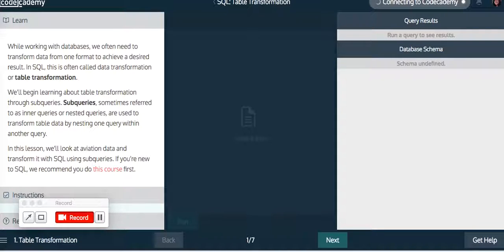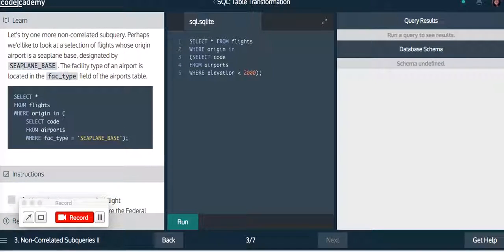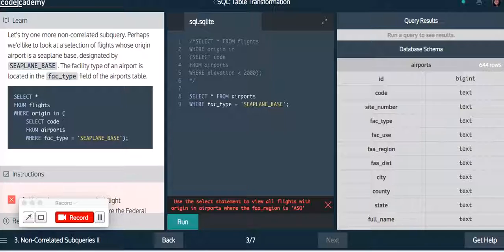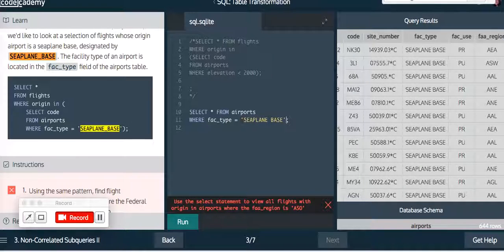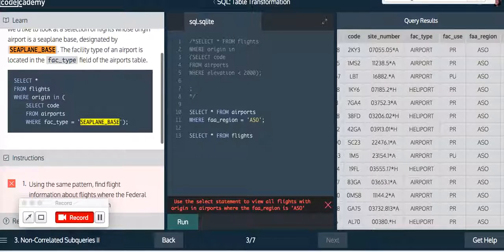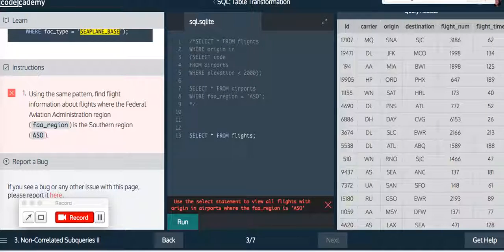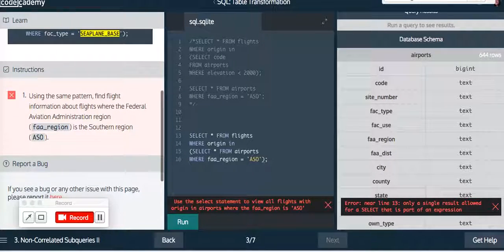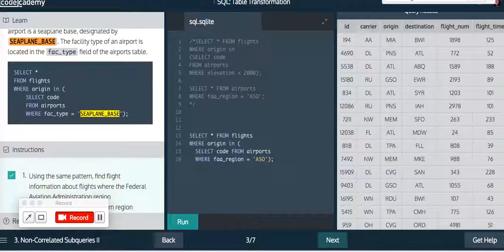Codecademy Walkthrough SQL Table Transformation 03 non correlated subqueries II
How to nest a select statement? Codecademy SQL Table Transformation Walkthrough tutorial walkthrough. Learn to code Subqueries SELECT statements in SELECT statements. Nested select statement